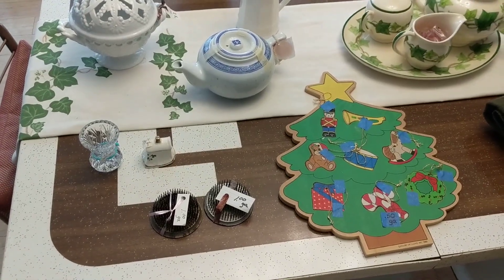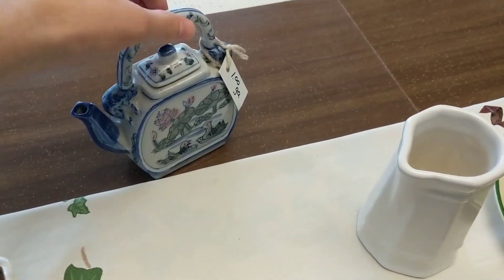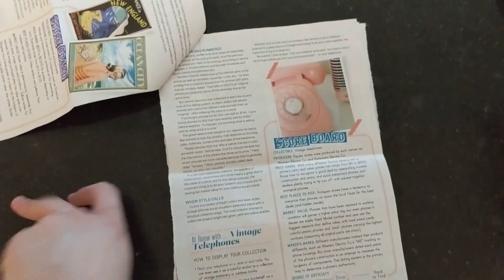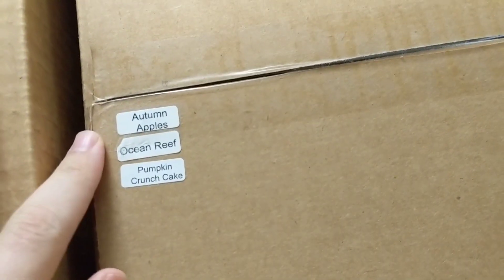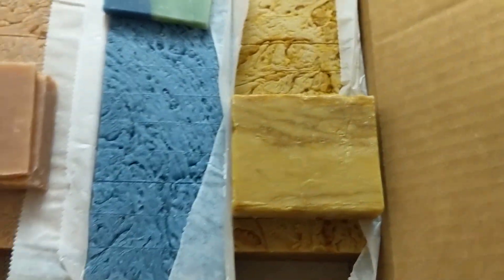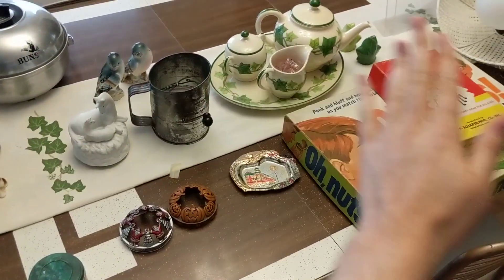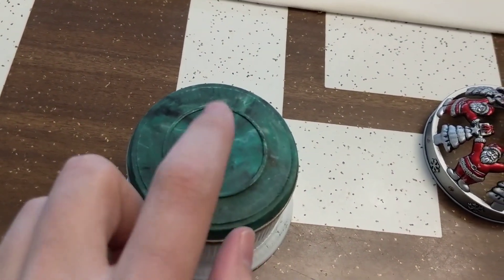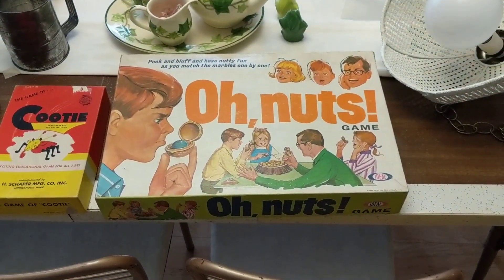Yard Sale Haul & Soap Unboxing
Went to a few yard sales and got some interesting items and also received my 3rd shipment for soap to put into the booth!

Lots of Great vintage glassware!

Ebay Store: